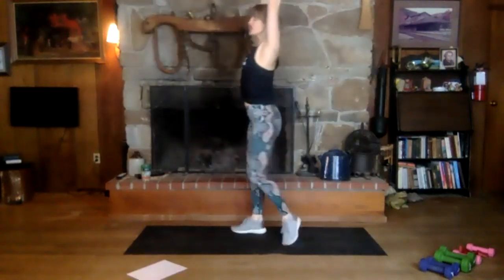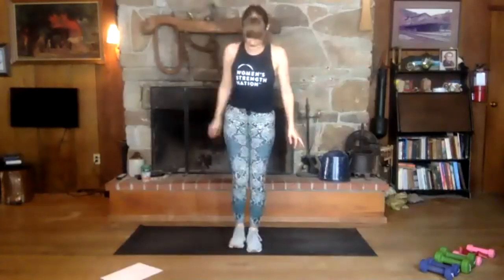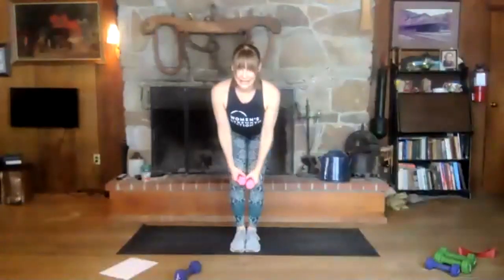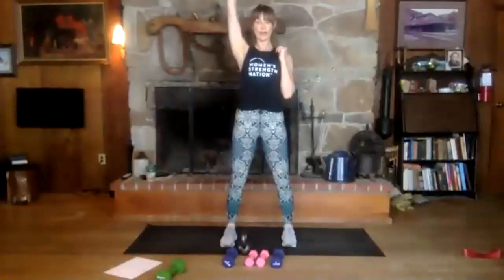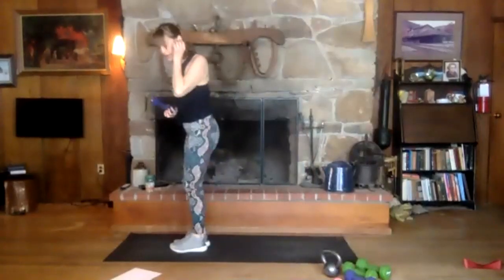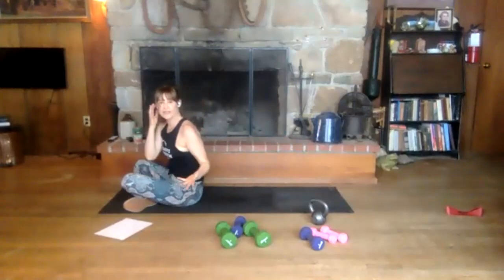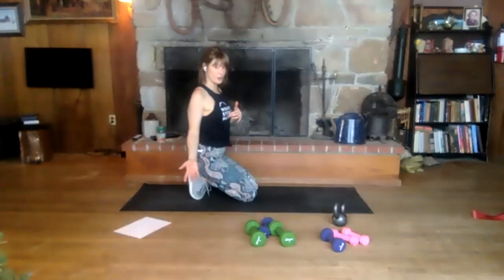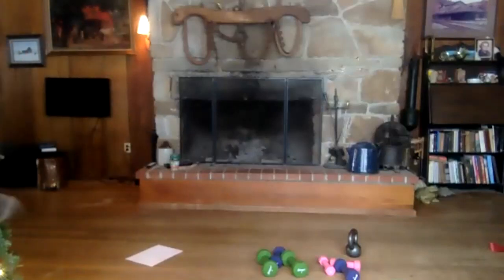Home Strength Workout (FOLLOW ALONG)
Welcome! I help women use strength training and nutrition to transform your body...and your life.

Join me and my gang of strong and fit women LIVE every Saturday for a strength training workout that focuses on specific themes or muscle groups. This workout was recorded live.

This workout features super sets (or monster sets). By combining two or more exercises together you get a great strength workout with a side of cardiovascular kick.

For this workout you'll need…
1. Athletic shoes. Even though you may be working out at home, or on carpeting, your feet need proper support to improve the alignment of your entire body.
2. Handled resistance band(s)
3. Circular hip band(s)
4. Dumbbells

Want to join us? Join me and my friends LIVE every Saturday via Zoom. If you want to join us on camera, I'll be able to check your technique.

6 Week Strength and Cardio Workout Program
Exercises, Video Tutorials, Sets, Reps, and Rest
Everything you need to get strong at home or the gym.

***MY FAVORITE GEAR TO HELP ME STAY STRONG AND LEAN***

LEGGINGS
I'm obsessed with Colorfulkoala leggings. They make my butt look awesome, feel great around the waist, are the perfect length, and are made from beautiful fabrics. And...the price can't be beat for the value!

RESISTANCE BANDS
For bands I rely on the industry gold standard SPRI. They are well made and stand the test of time. I don't think I've ever used any other brand!

DUMBBELLS
For dumbbells I'm all about a good value for the price. For most home users, any dumbbell will hold up. I do prefer hex style dumbbells because they look great and don't roll away, therefore making them safer. These are rated super high and are my current favorite...

WOMEN'S STRENGTH NATION TANK
As the creator of Women's Strength Nation I'm proud to wear our official tank top.

This content should not be used to self-diagnose or self-treat any health, medical, or physical condition. Don’t use this content to avoid going to your own healthcare professional or to replace the advice they give you. Consult with your healthcare professional before doing anything contained in this content. You agree to indemnify and hold harmless Holly Perkins, BS, CSCS for any and all losses, injuries, or damages resulting from any and all claims that arise from your use or misuse of this content. Holly Perkins, BS, CSCS makes no representations about the accuracy or suitability of this content. Use of this content is at your sole risk. Please consult your doctor before beginning this or any new program.

Holly Perkins is a participant in the Amazon Services LLC Associates Program, an affiliate advertising program designed to provide a means for sites to earn advertising fees by advertising and linking

Thank you for your support. Truly, in this day and age, it means a lot.

About Holly
I have a BS in Exercise Physiology and Nutrition from The Pennsylvania State University. I'm a Certified Strength and Conditioning Specialist and the author of the Women's Health book, Lift to Get Lean. My advice is regularly featured in Women's Health, Shape, Prevention, LIVESTRONG.com, SELF, and Redbook. Shape magazine named me a “Top Trainer to Follow.” I’m the creator of The GLUTES Project, The Nutrition Project, and The Comeback.

Say hello...